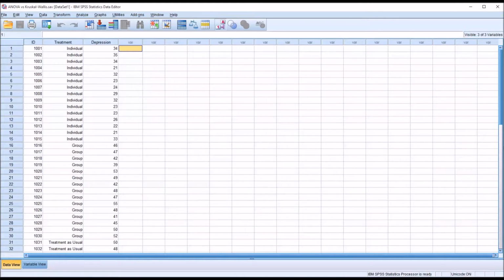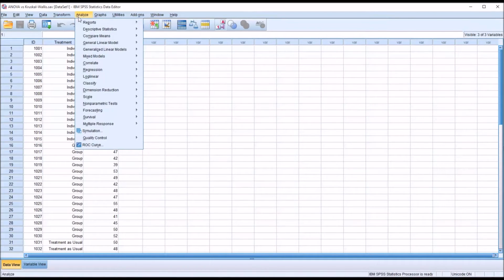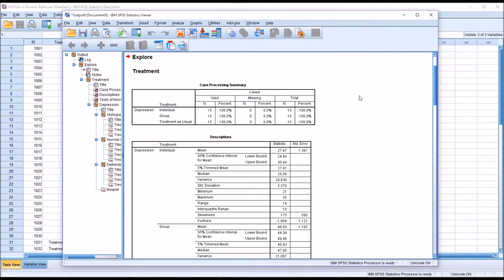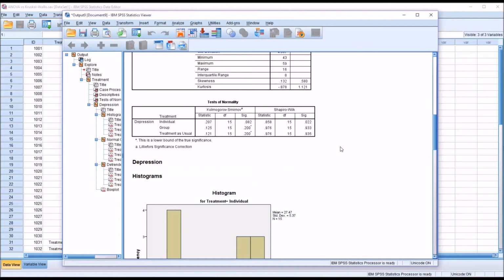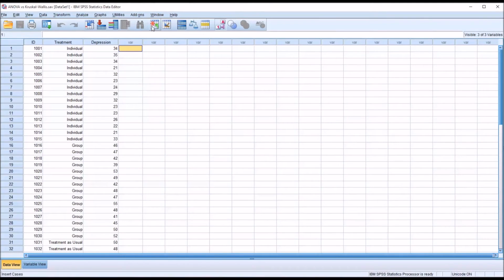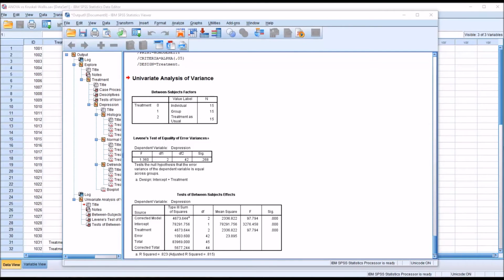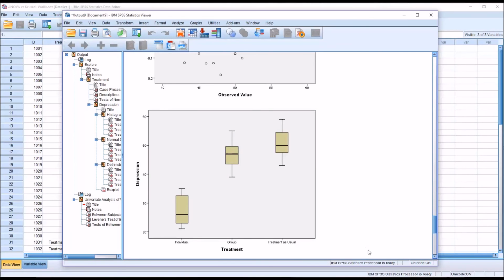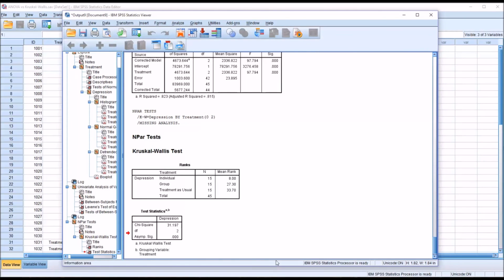ANOVA vs. Kruskal Wallis Test in SPSS with Assumption Testing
This video compares a one-way ANOVA to the Kruskal-Wallis test using SPSS. The assumptions for the one-way ANOVA and the Kruskal-Wallis test are reviewed.